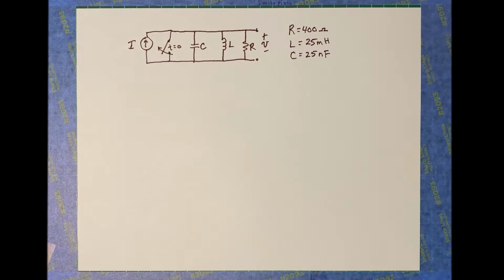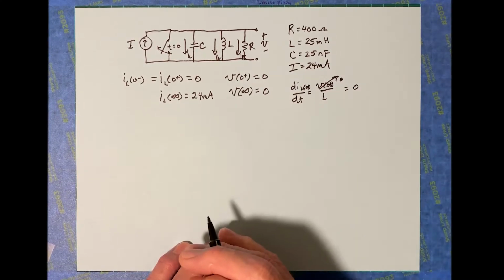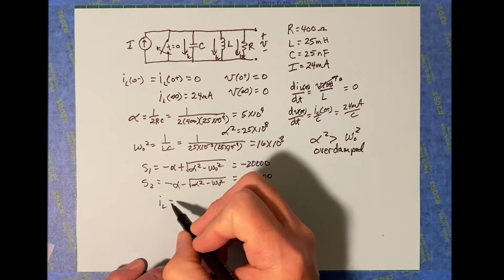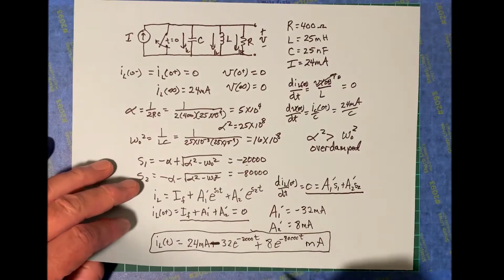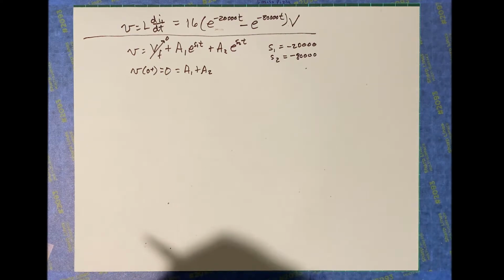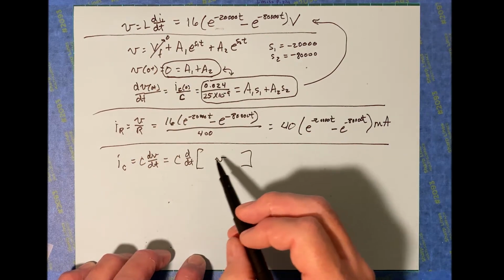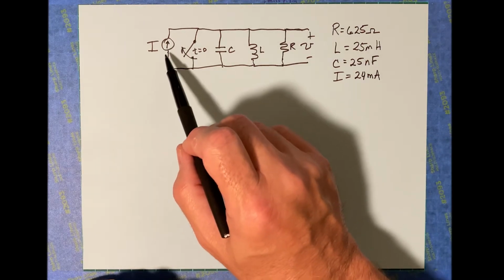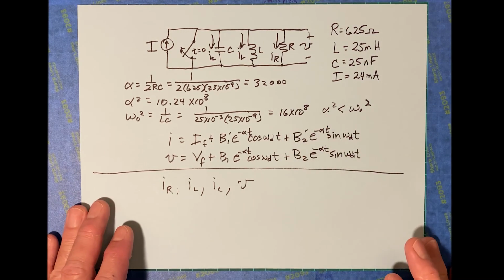25-Solving Parallel RLC Step Response Problems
Online lecture for ENGR 2305, Linear Circuits, solving problems involving the step response of parallel RLC circuits. This is for a 16-week course taught to community college sophomores entering into an engineering program. The prerequisites for the course are second-semester calculus and differential equations.